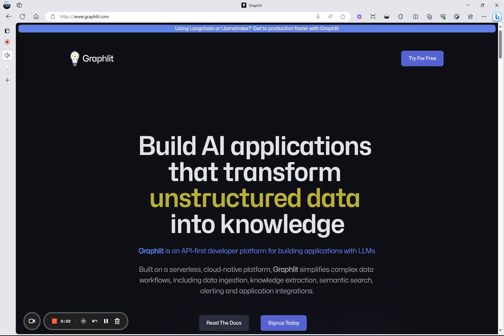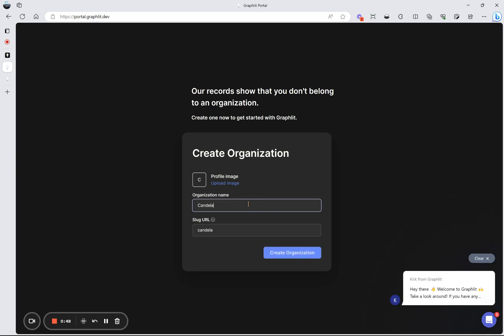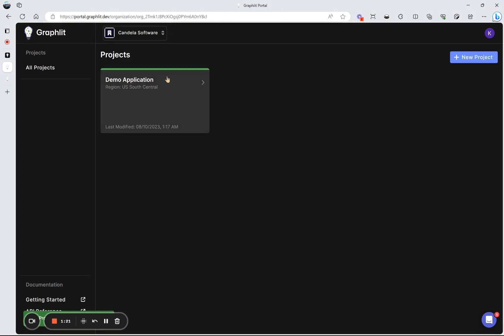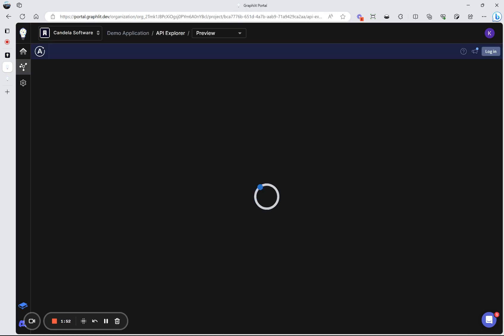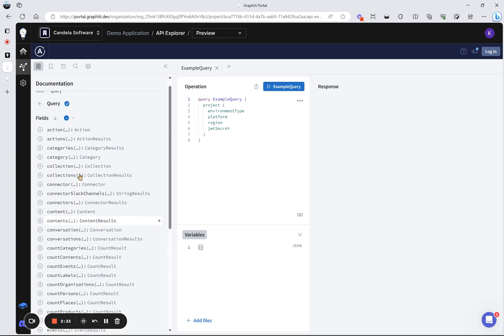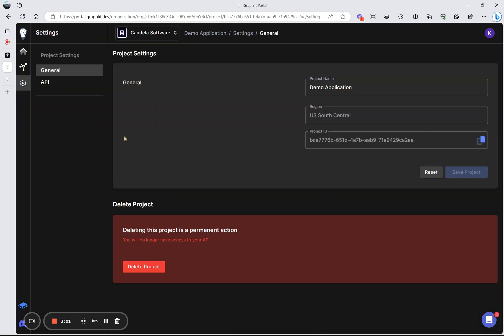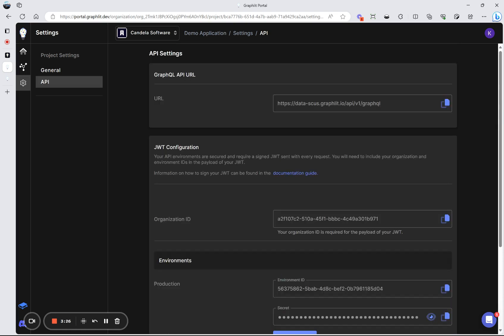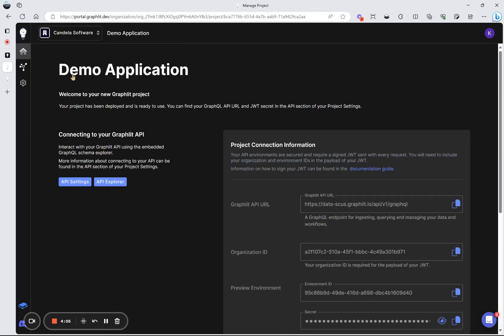Introduction to the Graphlit Platform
Graphlit is an API-first developer platform for building applications with LLMs. Built on a serverless, cloud-native platform, Graphlit simplifies complex data workflows, including data ingestion, knowledge extraction, semantic search, alerting and application integrations.

Signup today at graphlit.com.